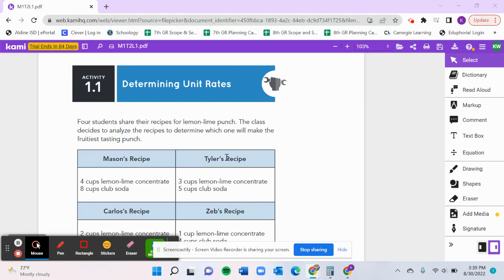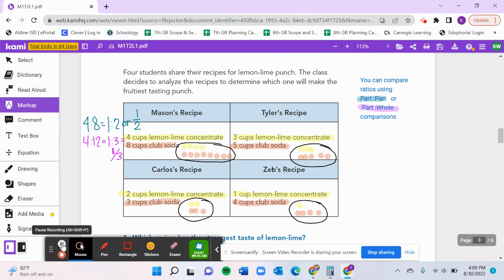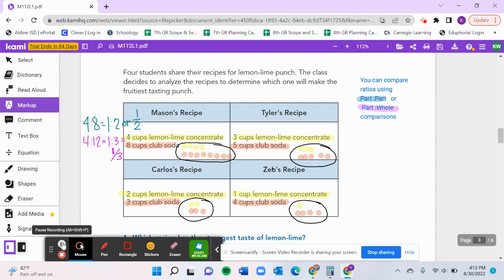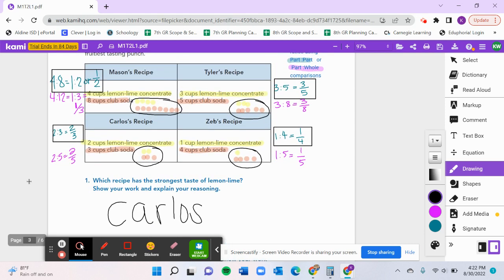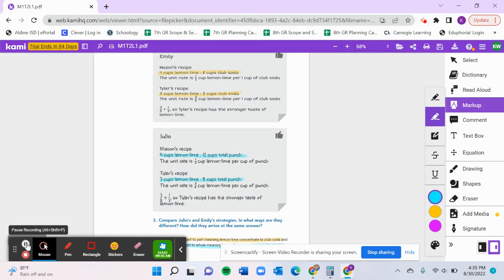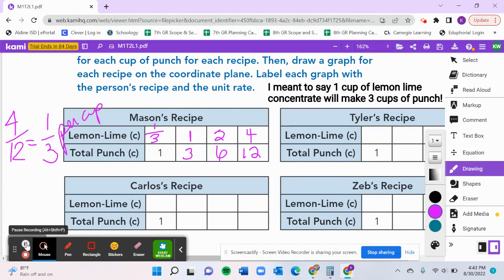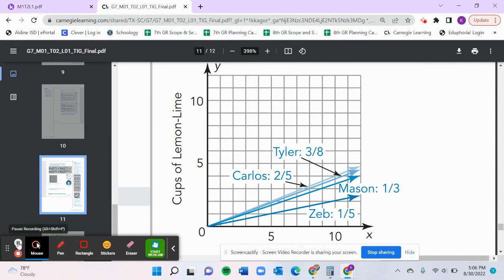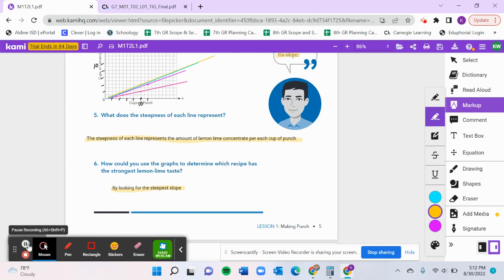7TH - M1T2L1 - Act 1.1